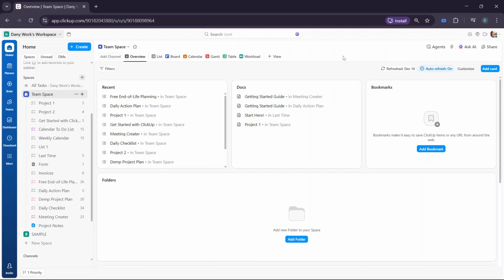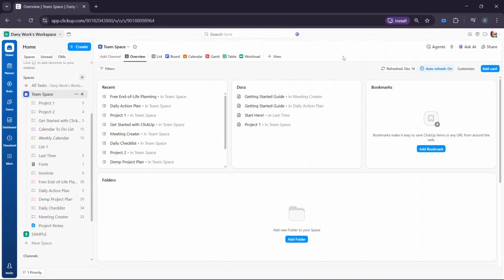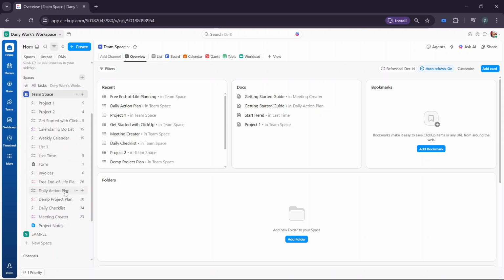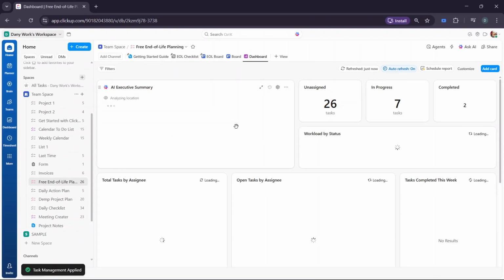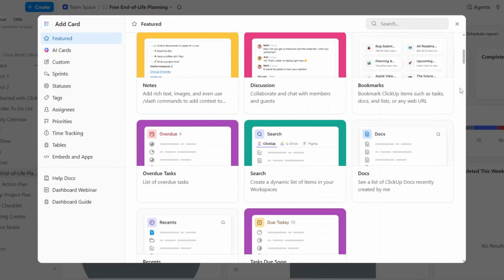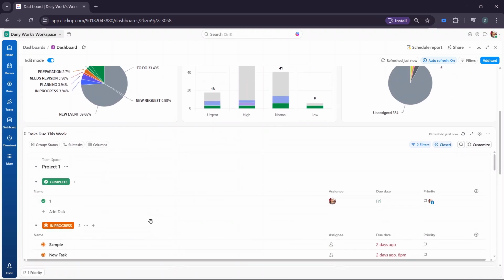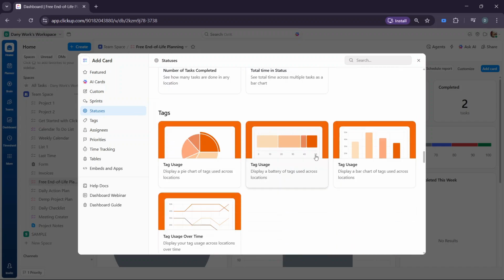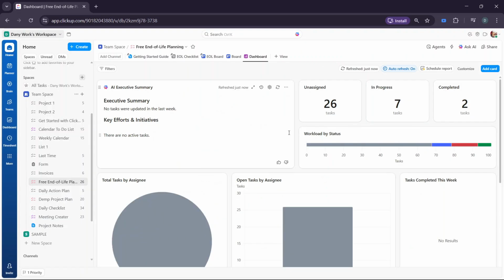How to Create a ClickUp Chart Dashboard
In this DelftStack tutorial, you'll learn how to create a chart dashboard in ClickUp to turn task data into clear visual insights. The video covers accessing dashboards from a list, using quick start templates, adding cards, and customizing charts to track progress, workloads, and performance. You'll also see how different dashboard types can support time tracking, project management, and sprint reporting for better visibility and decision-making.

Timestamps:
⏰ 00:00 – Introduction to ClickUp chart dashboards
⏰ 00:25 – Open a list and access Add View
⏰ 00:31 – Create a dashboard using a quick start template
⏰ 00:40 – Add cards and customize dashboard content
⏰ 00:51 – Time tracking dashboard use case
⏰ 01:01 – Project management dashboard setup
⏰ 01:07 – Sprint reporting dashboard overview
⏰ 01:15 – Tips for selecting spaces, timeframes, and widgets
⏰ 01:29 – Drilling down into dashboard data
⏰ 01:44 – Monitoring progress and visibility
⏰ 01:50 – Using AI features for insights
⏰ 01:55 – Final results and wrap-up

What You'll Learn:
✅ How to access dashboards from a ClickUp list
✅ How to create a chart dashboard using templates
✅ How to add and customize dashboard cards
✅ How to build dashboards for time tracking and projects
✅ How to analyze data and monitor progress visually

Notes:

Dashboards must be connected to the correct space or project to display relevant data.

Selecting appropriate timeframes improves accuracy and usefulness of charts.

Cards and widgets determine what data is visible on the dashboard.

Clicking dashboard elements allows deeper data exploration.

AI features can assist by highlighting insights and answering task-related questions.